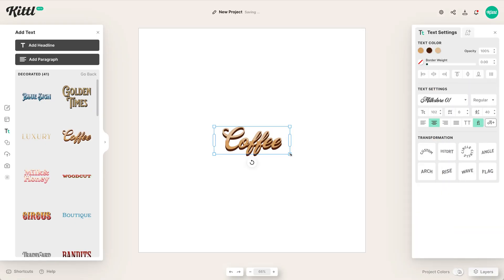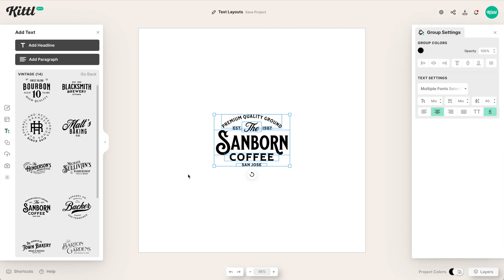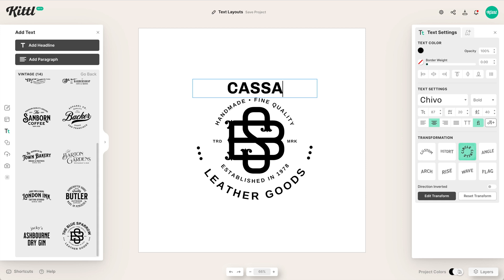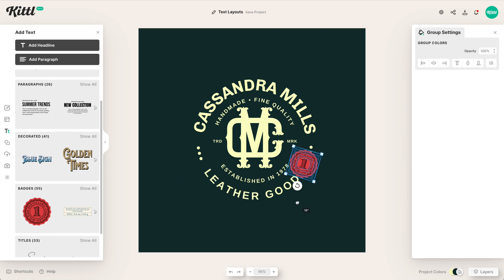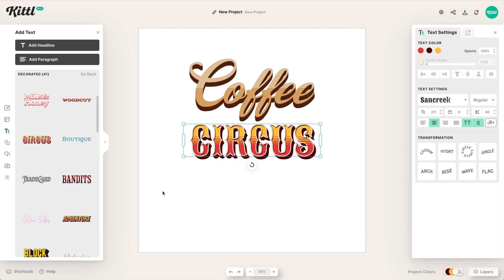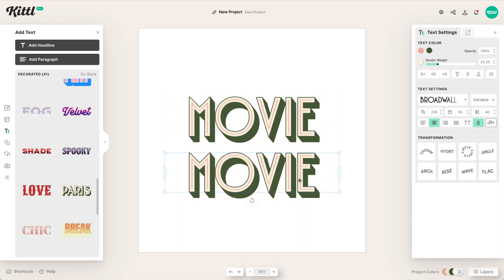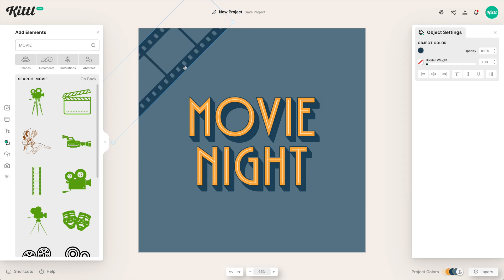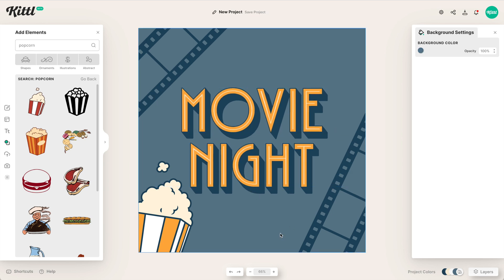How To Use Pre-Made Text Layouts And Effects In Kittl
Sometimes text effects, decorations, and typographic layout can be pretty difficult to get right. Well that's why we created some type layout presets for you to easily click into and edit to make your own. We have everything from pre-made text effects, logo layouts, brand layouts, label designs, tags, and so much more ready for you to use in Kittl. So watch how easy it is to use, and get started making your own designs!

🕰️ Timestamps For This Video:
0:00 How To Use Text Presets In Kittl
0:30 How To Use Vintage Text Layouts
2:00 How To Use Decorated Text Presets

More about this video:
In this video, we'll show you how to use premade text layouts in Kittl to create professional-looking logos, labels, and more. With its user-friendly interface and extensive library of premade text layouts, Kittl makes it easy to create eye-catching designs that stand out from the crowd. Whether you're a small business owner looking to create a new logo or a designer looking to add a unique touch to your portfolio, Kittl has everything you need to make it happen. From selecting the perfect font to customizing your layout, Kittl makes the design process quick and easy. Watch now and see how you can use premade text layouts in Kittl to create logos, labels, and more.